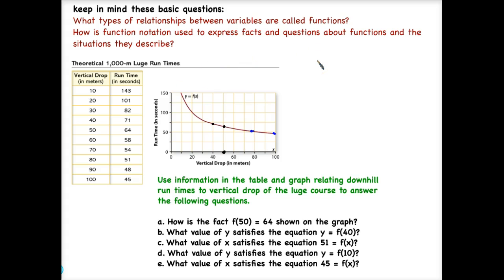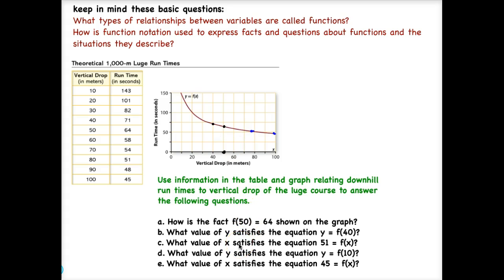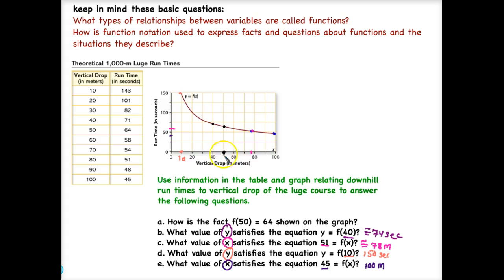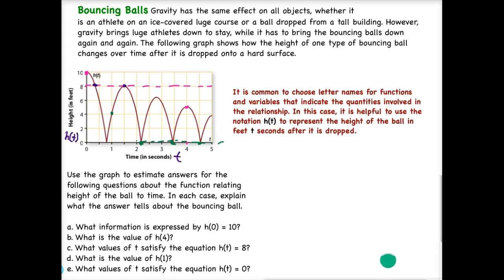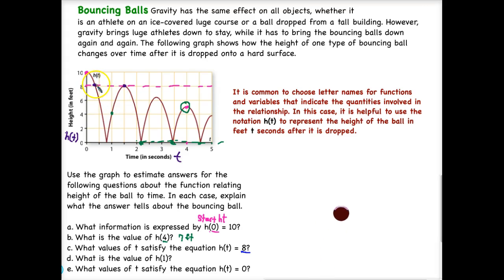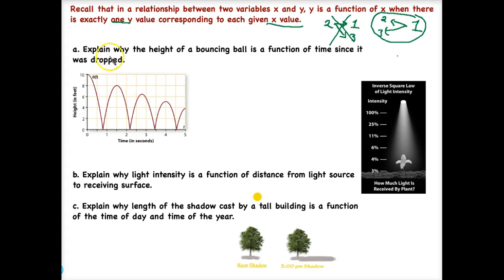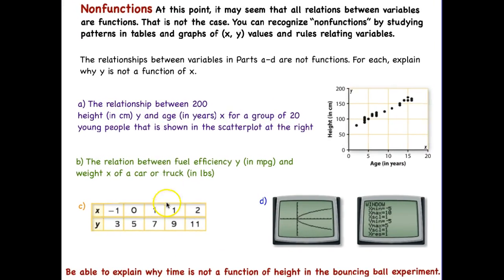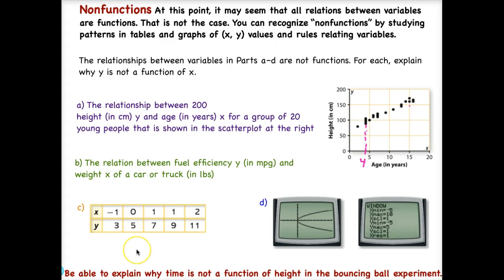Function Notation & Interpretations